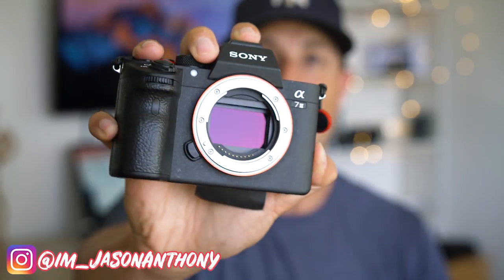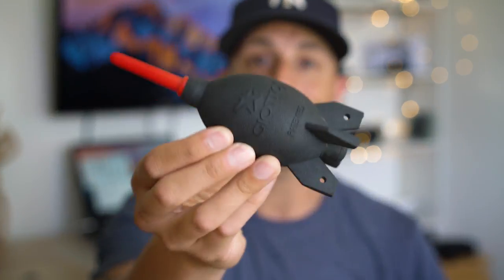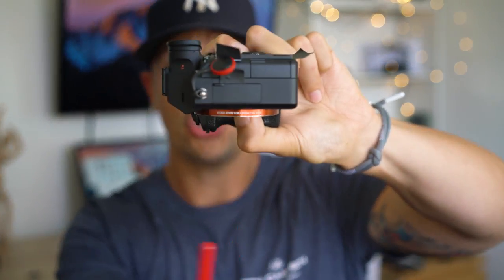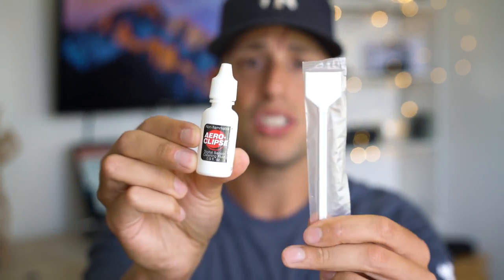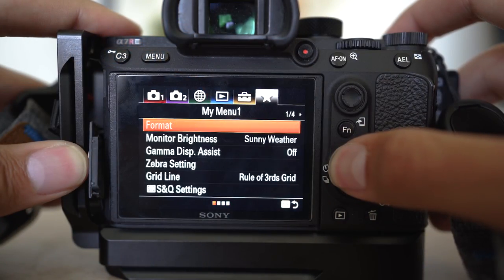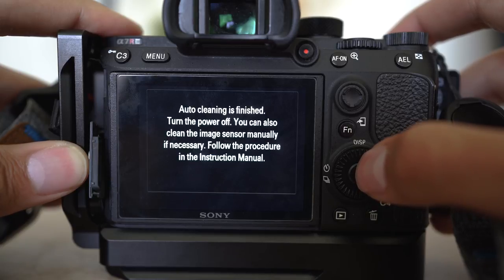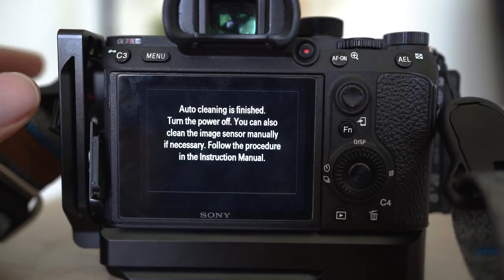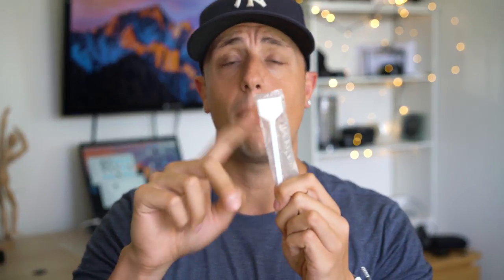A7iii A7riii - HOW TO CLEAN YOUR SONY SENSOR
Today I'll show you how to clean your Sony mirrorless sensor for the a7iii and a7riii.  By following these steps you'll never have dust on your sensor again.

UPDATED SWAB LINKS:
Sony Full Frame Sensor Swab Cleaning Kit
Sony APSC Sensor Swab Cleaning Kit
Replacement Sensor Solution

▶Small HD Focus Monitor
▶DJI Phantom4 Pro
▶Zhyiun Crane 2
▶Rode Video Mic
▶Gorilla Pod
▶Peak Designs 30L Backpack

Today we'll go over the following:
- How to remove dust and debris from your sensor using a rocket blower
-How to lock your 5 axis sensor in place to prepare for cleaning
-How to properly swap your sensor safely